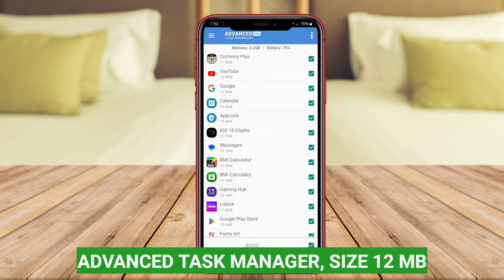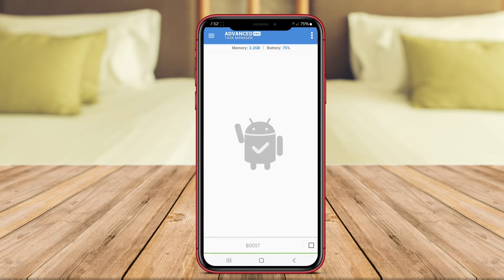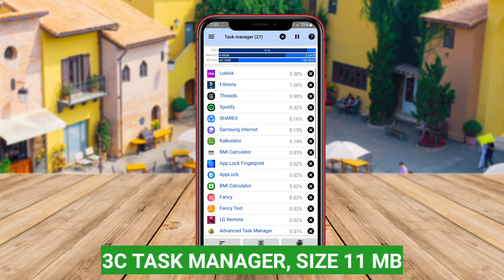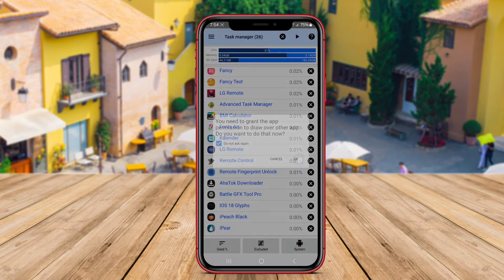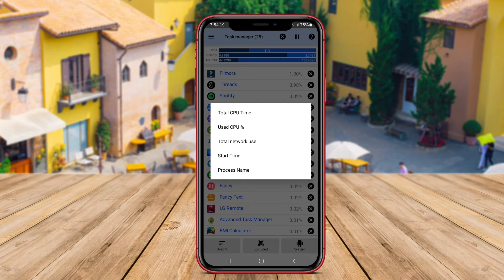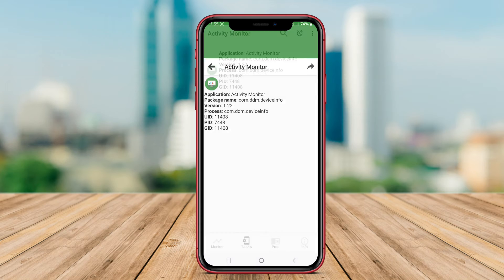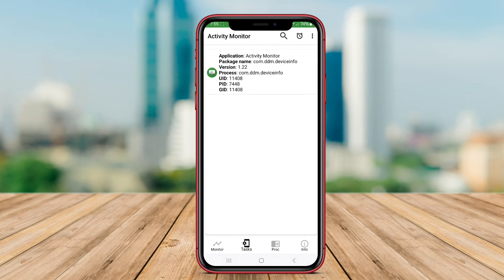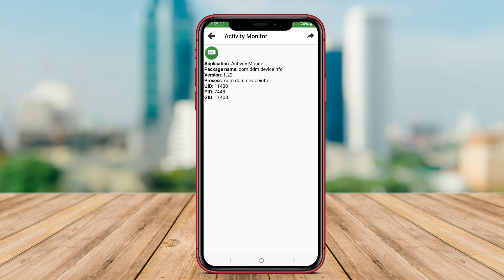3 Best Free Task Manager Apps for Android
Task Manager apps for Android are applications designed to help users manage and monitor the performance of their device. They allow users to view currently running applications, end tasks that may be consuming excessive resources, and manage memory usage. Additionally, these apps often provide insights into CPU usage, battery consumption, and storage space, helping users optimize their device's performance and improve overall efficiency.

LIST TASK MANAGER APPS ANDROID :

Advanced Task Manager

3C Task Manager

Activity Task Manager

That's the 3 best task manager apps for Android that we can recommend to you.